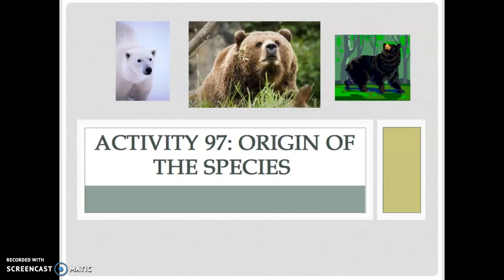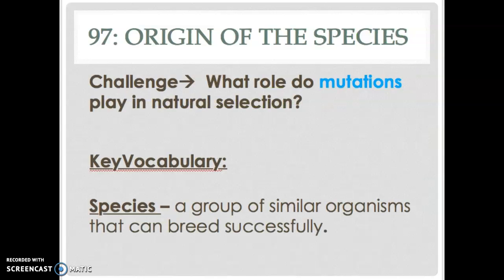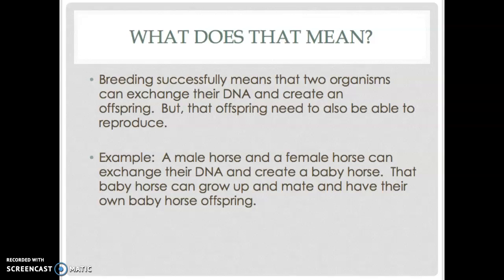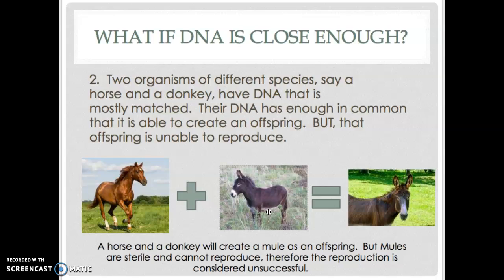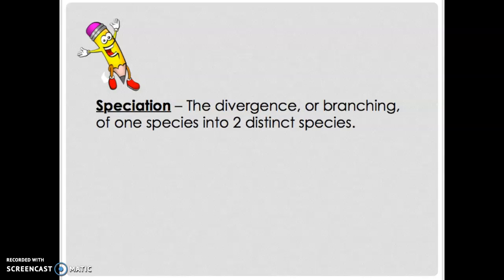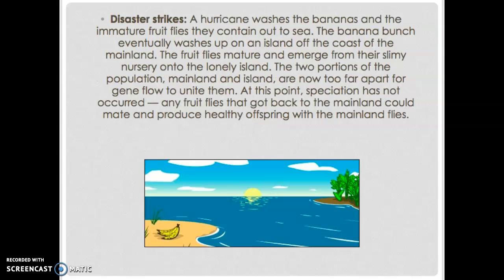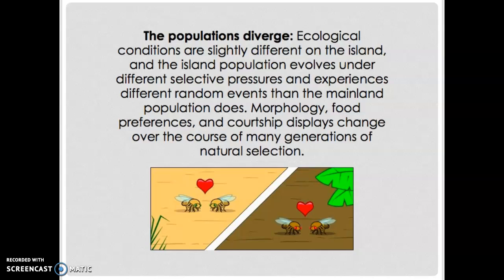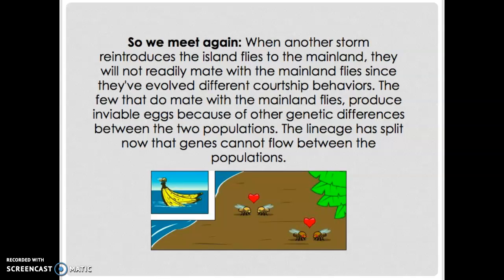Activity 97 Day #1